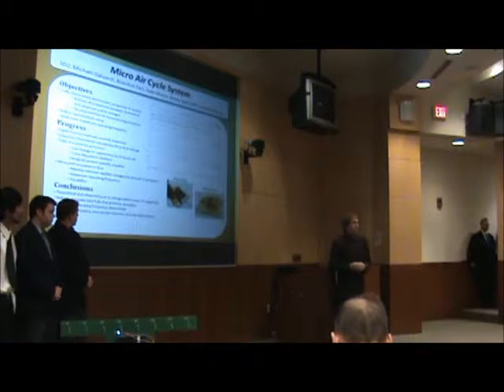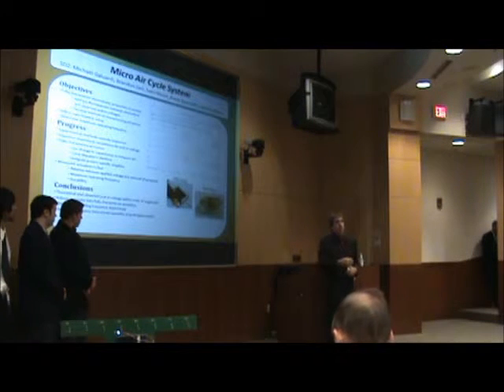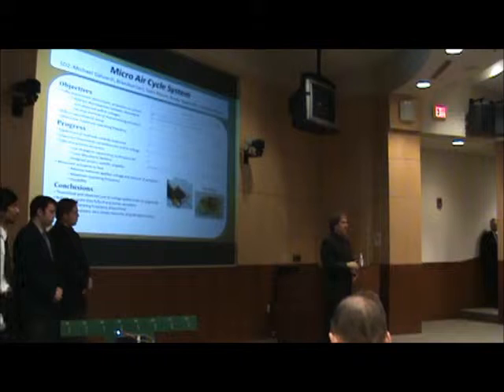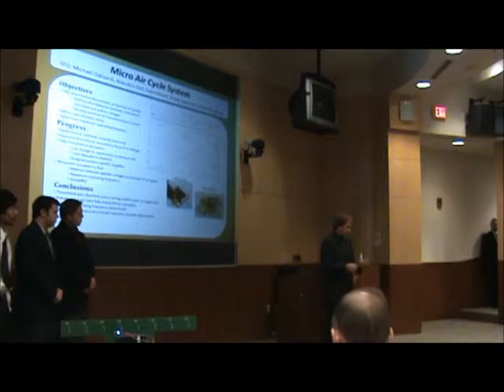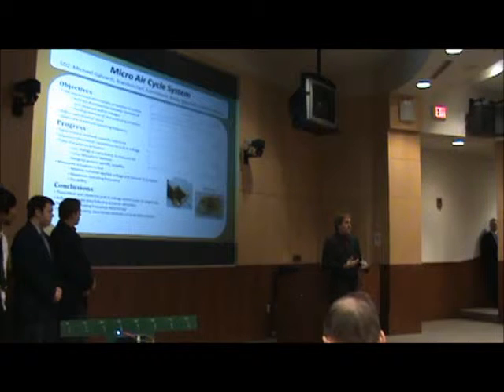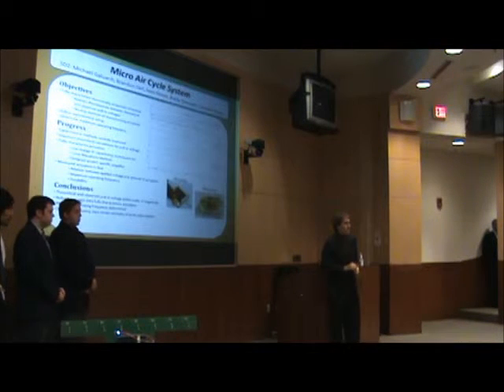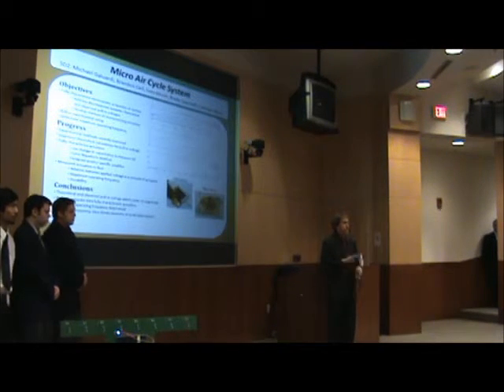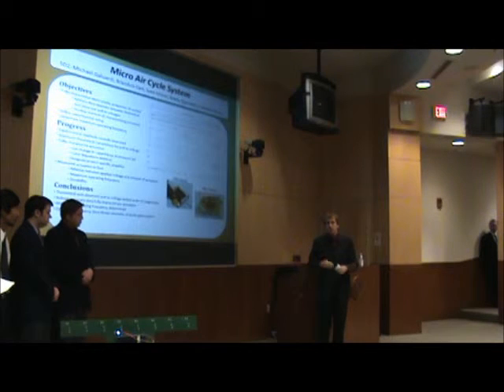Micro Air Cycle System I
Senior Design Day
EE, UTDallas

The Department of Electrical Engineering (Univ. of Texas at Dallas) provides oversight for Senior Design Day for EE/TE/CE (Electrical, Telecommunications, and Computer Engineering) students. The Engineering students at the University of Texas at Dallas present their research projects towards the end of each semester (three times a year; totaling 75 teams). Representatives from the EE/CE/TE Industrial Advisory Board (IAB) serve as judges in the assessment of our students. They provide feedback in terms of scores, comments, and questions based on the oral and poster presentations.

The event has two parts. First, is the oral presentation. Students talk about the research overview, research methods, results and applications within 3-5 minutes. Next, a Q&A portion follows; which lasts up to 3 minutes (which challenge the engineering team's solutions, trade-offs, and how they met their design goals).
In the second phase, poster presentations are evaluated. Each group takes this opportunity to further explain their project to judges and other interested parties.
Recognition Awards are given based on the top three projects from Senior Design I and Senior Design II. If you have interest in UTDallas Senior Design Day for EE/TE/CE - please contact the Dept. of Electrical Engineering at UTDallas!